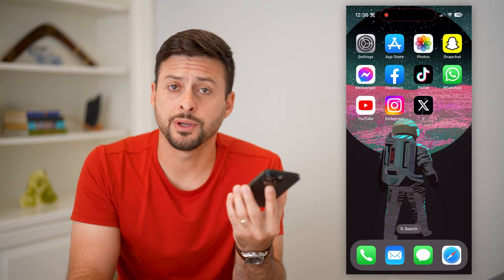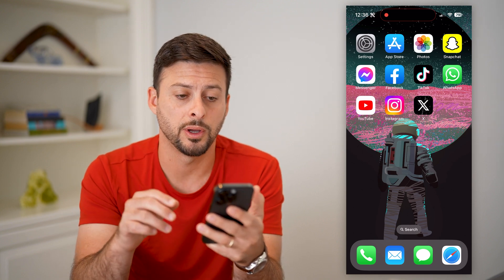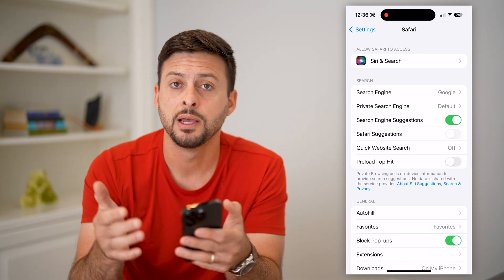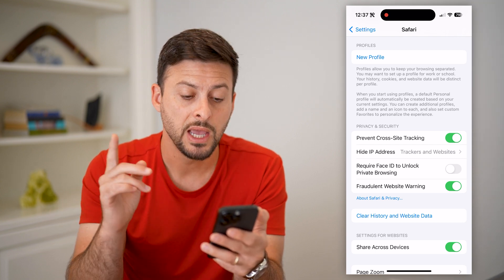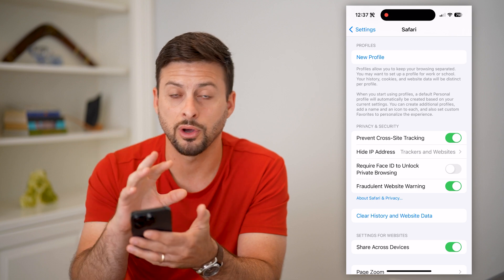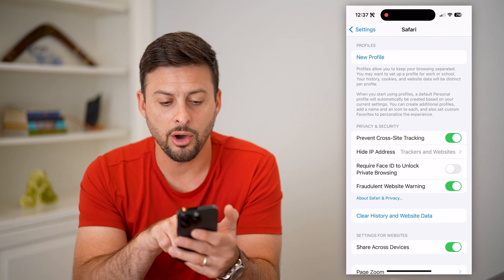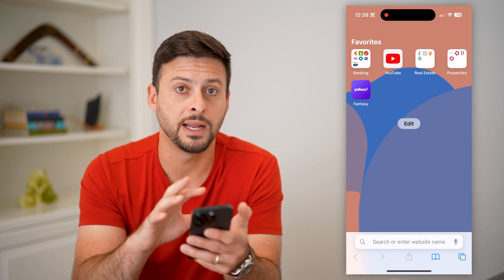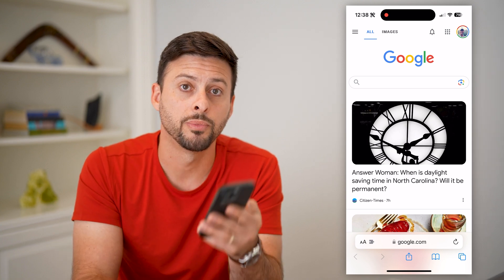How To Enable Cookies On iPhone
Here's how you can enable cookies on any website on your iPhone if a specific site requires cookies to work.